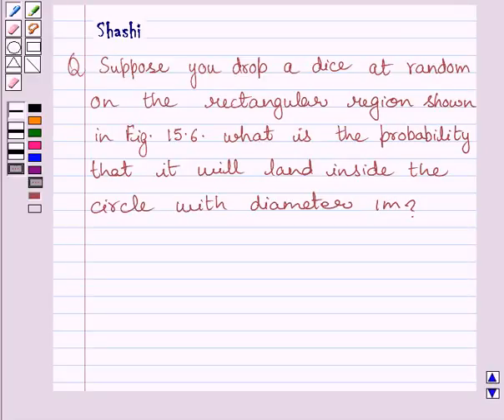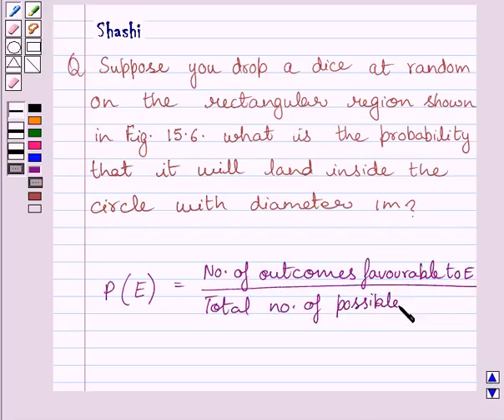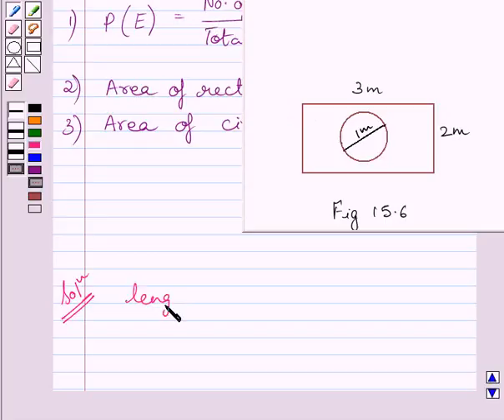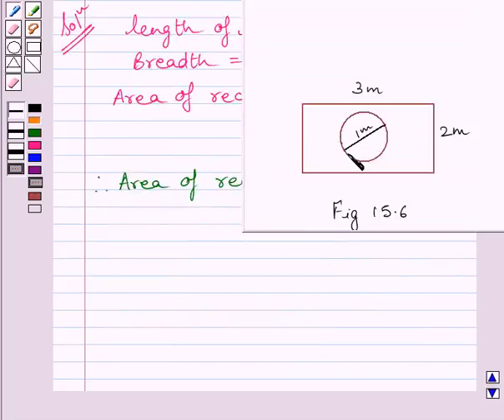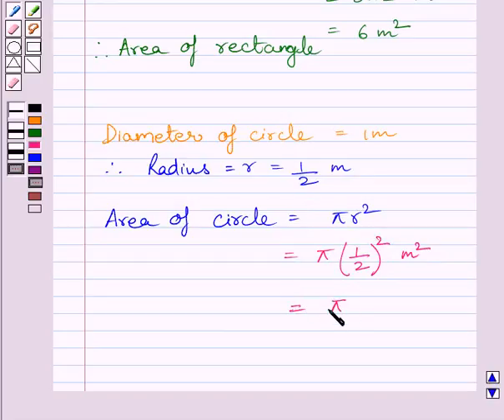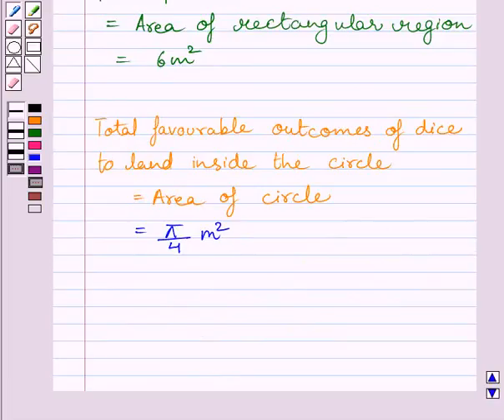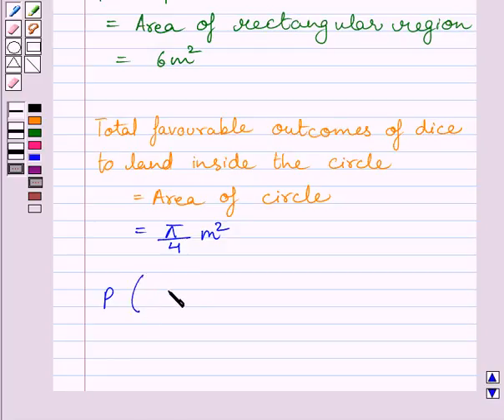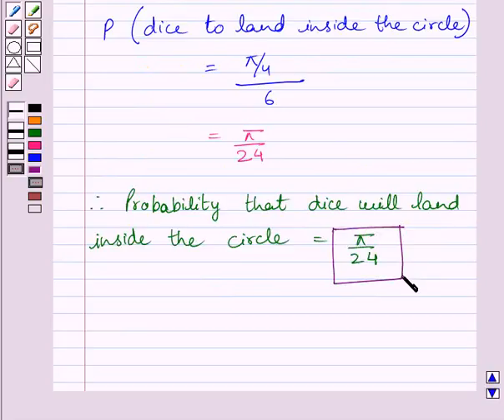Maths X NCERT 2007 15 15 1 20